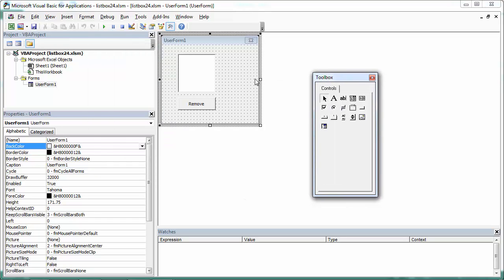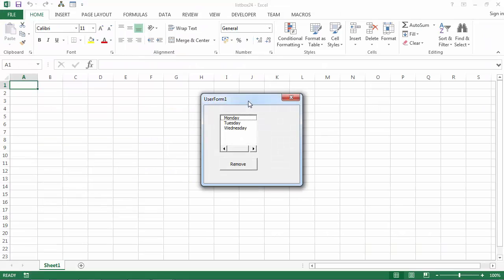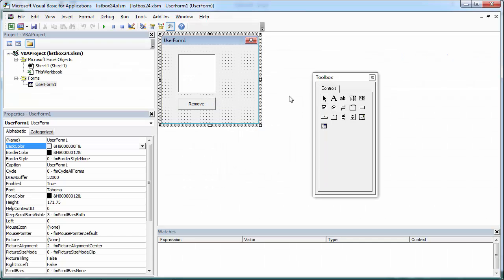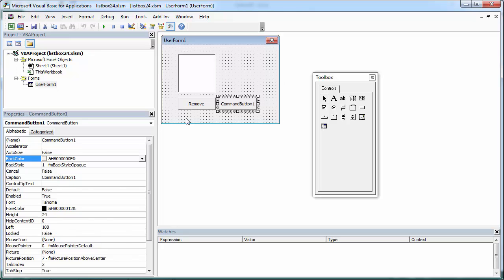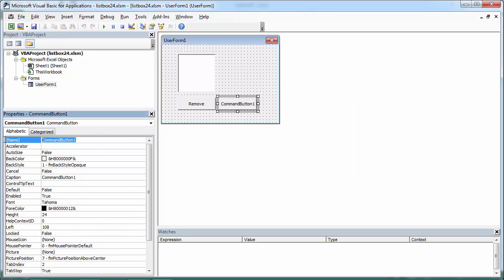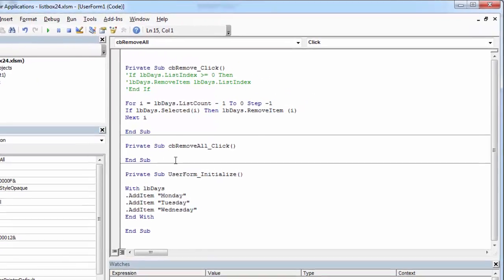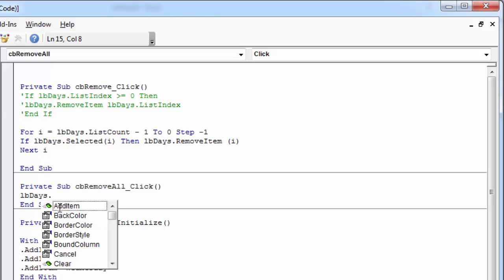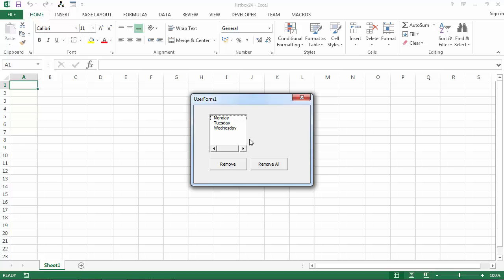Excel VBA UserForm Listbox Clear All Items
Excel VBA UserForm Listbox Learn how to clear all the items

The source code used in this video:

Private Sub cbRemove_Click()

For i = lbDays.ListCount - 1 To 0 Step -1
If lbDays.Selected(i) Then lbDays.RemoveItem (i)
Next i

End Sub

Private Sub cbRemoveAll_Click()
lbDays.Clear
End Sub

With lbDays
.AddItem "Monday"
.AddItem "Tuesday"
.AddItem "Wednesday"
End With